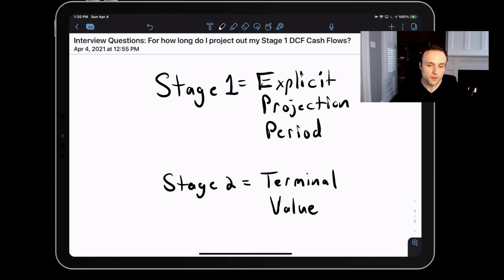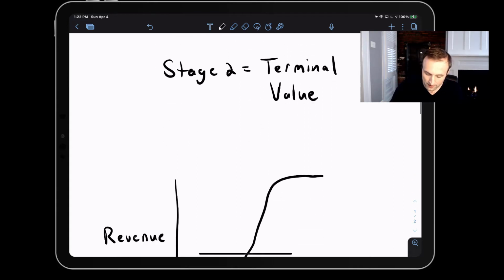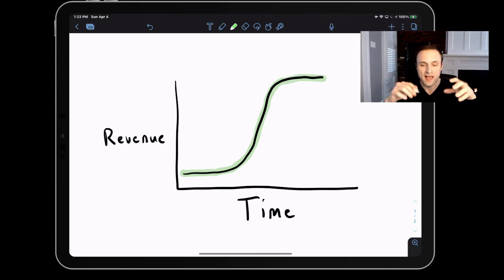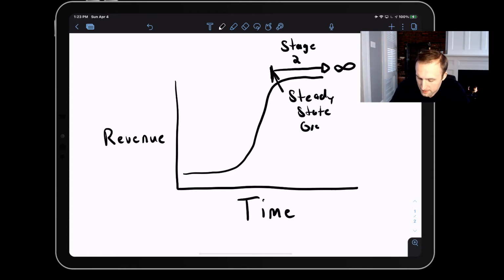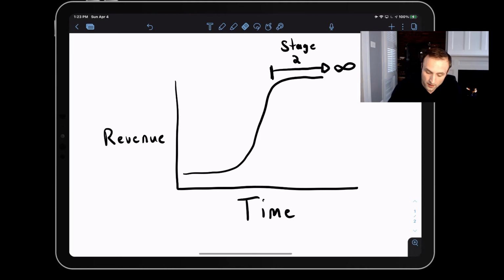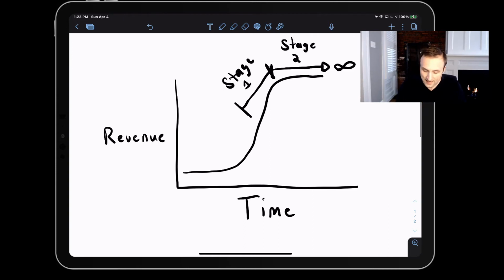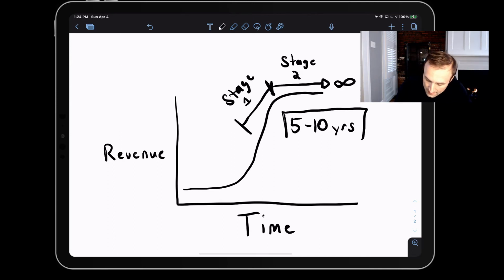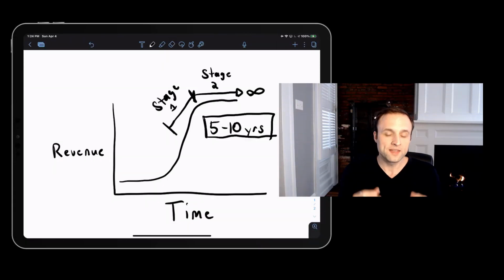Number of Years for DCF Stage 1 - Investment Banking Interview Qs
In this video, we cover a common question around the number of years to project out into the future for a Discounted Cash Flow (DCF) analysis. This question is VERY common in Investment Banking, but a little less so for Private Equity and Hedge Fund/Mutual Fund interviews.

Contents:
00:00 -Intro
00:08​ - Video Context & Overview
00:27 - What are Stage 1 and Stage 2?
00:54 - Using the Industry/Company Lifecycle Framework to Answer This
01:26 - How Stage 1 and Stage 2 work in a DCF
02:43 - Answer Option #1: The Typical Answer
03:03 - Answer Option #2: A Better Answer
03:40 - Interview Answer Recap & Wrap-Up

Hope this is helpful and let us know if you have any questions in the comment section below.